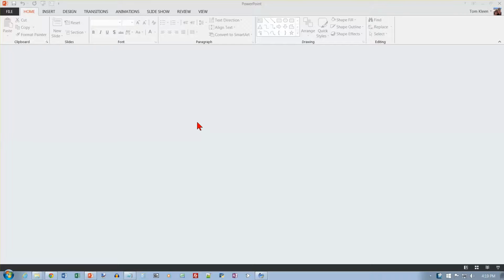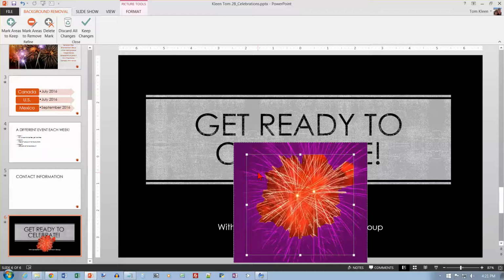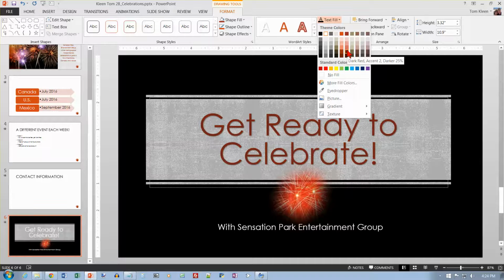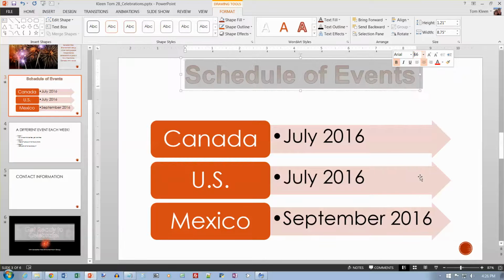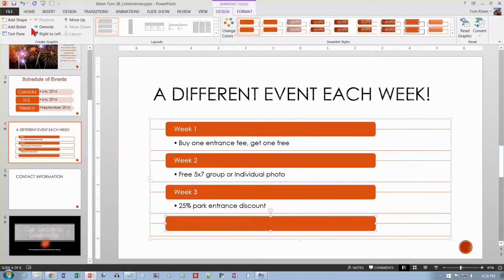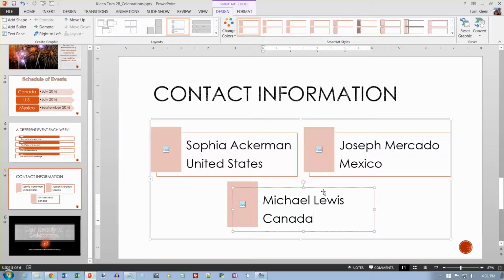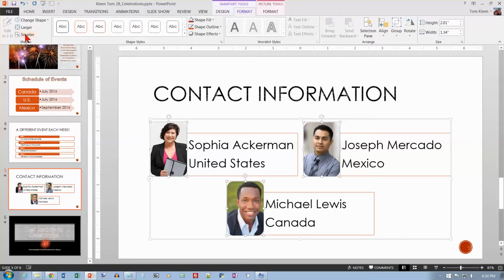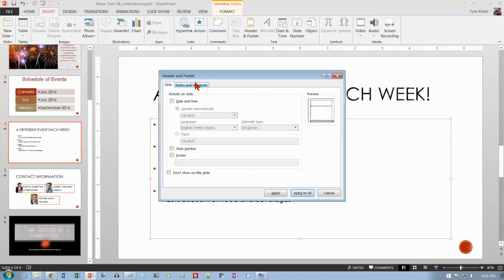PowerPoint 2013, Go! Project 2B, Complete